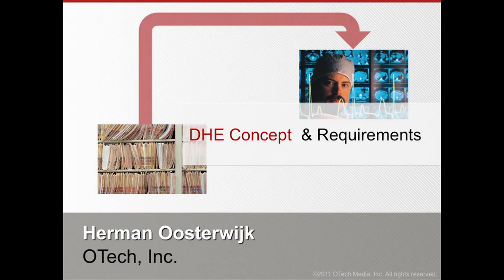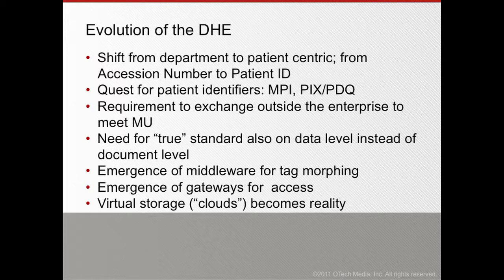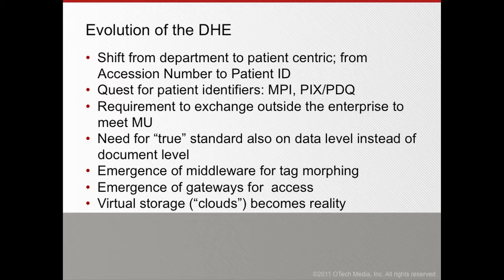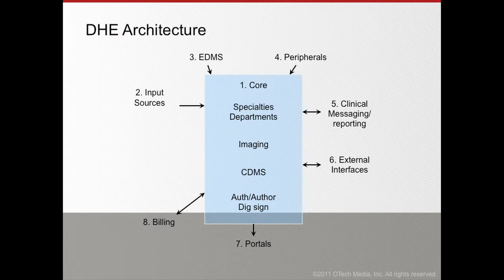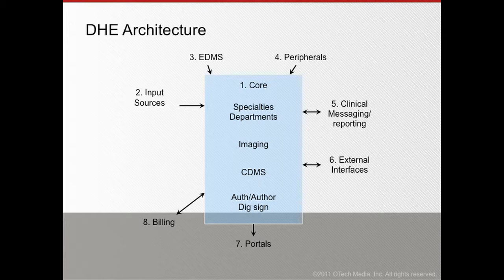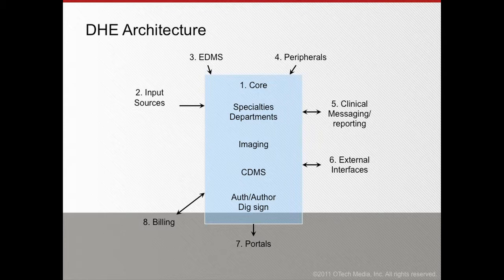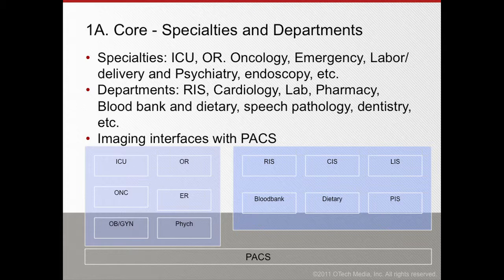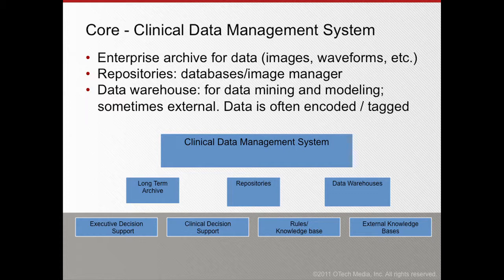Digital Healthcare Enterprise • Concept & Requirements • PART I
• Herman Oosterwijk, President of OTECH, Inc., presents Part I of a seminar on Digital Healthcare Enterprise: Concept & Requirements. The digital health care enterprise is known under many different terms, HIS, EMR, EHR, and others. Its functionality and architecture is similar for most institutions, even although the implementations differ. However, each one has a set of key components and requirements which are discussed in this series.